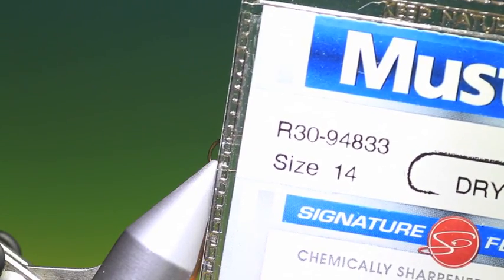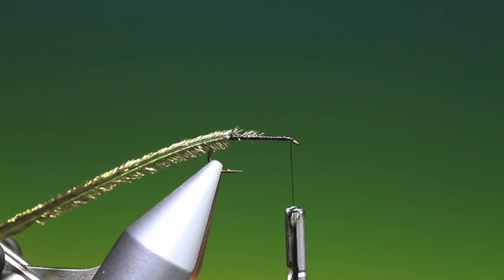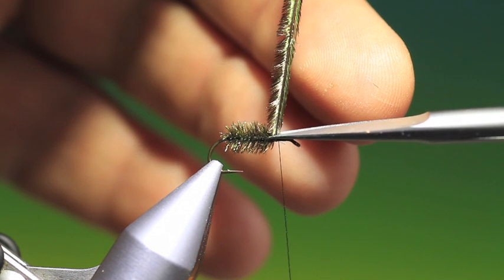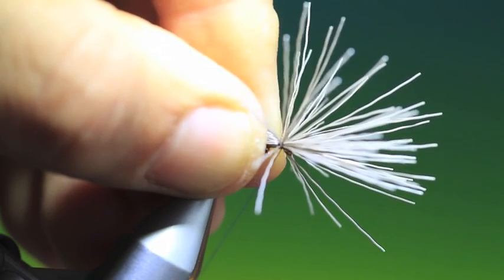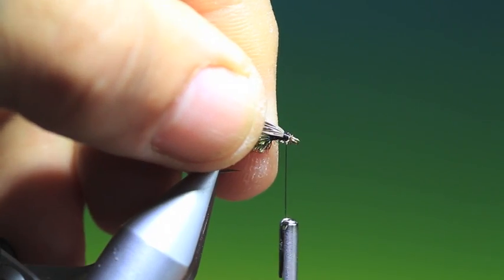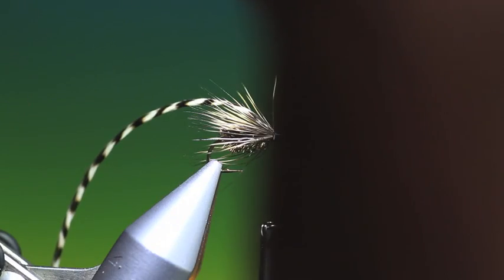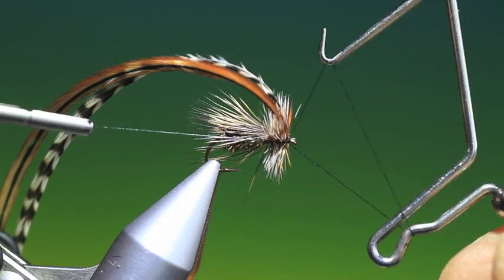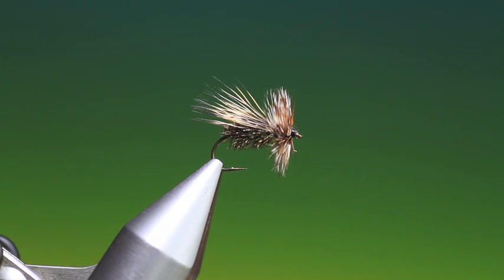Tying the Peacock caddis/sedge with Barry Ord Clarke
This is an old but reliable Peacock caddis/sedge pattern used especially in fast riffles and for searching pocket water.